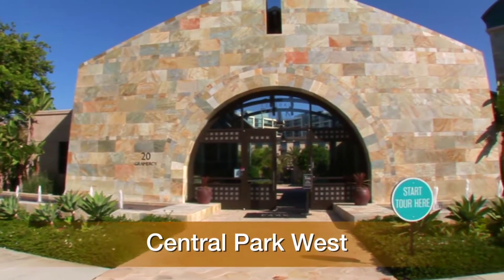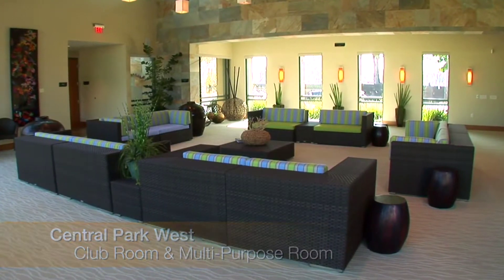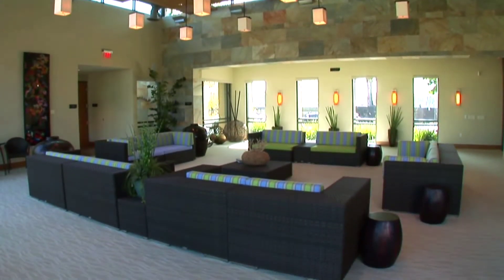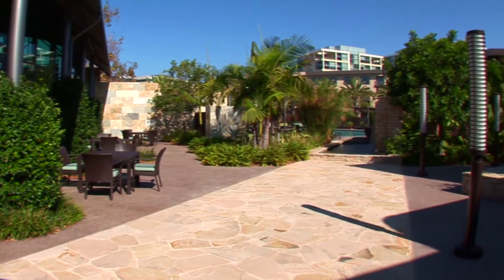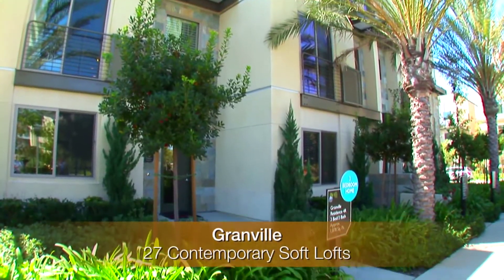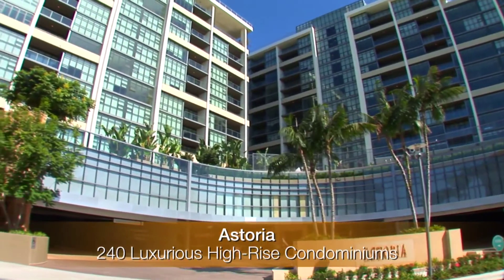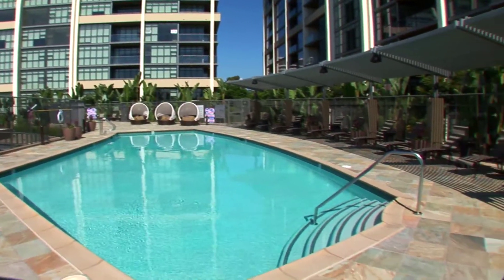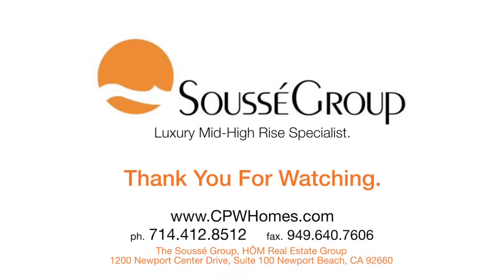Central Park West - Luxury Irvine Condos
Central Park West is Irvine's first urban masterplan community developed by Lennar. Designed with sophistication and convenience in mind, this 42-acre community will encompass: 8 exceptional neighborhoods of luxury townhomes, lofts, flats and luxury high rise condominiums.